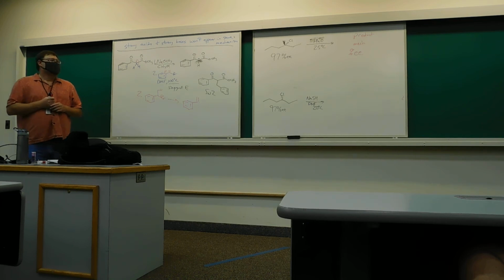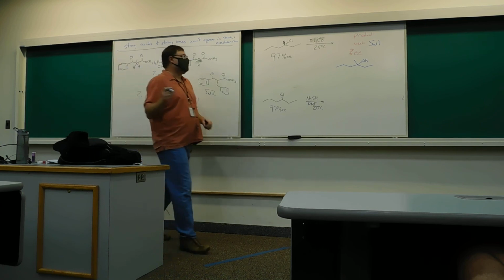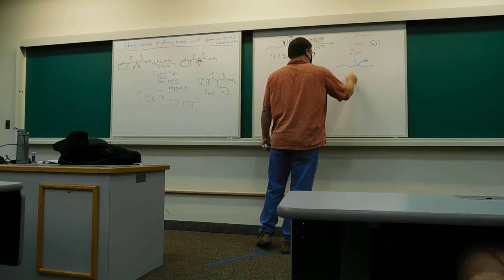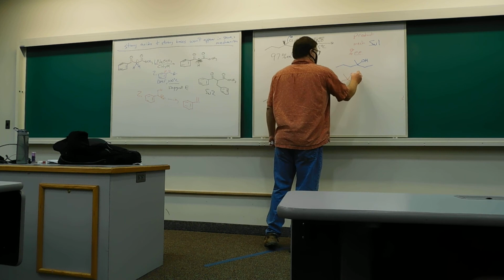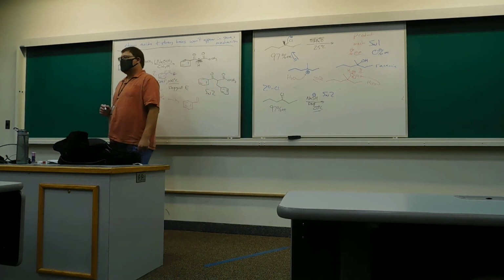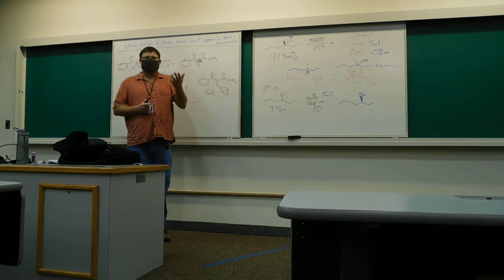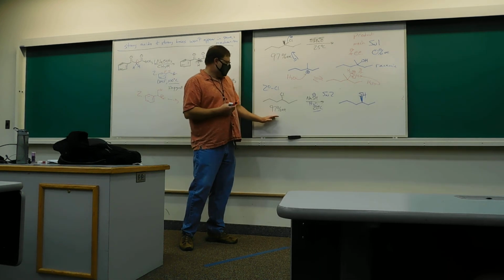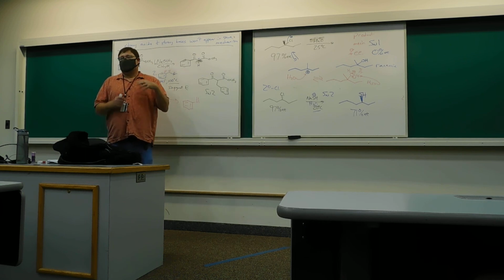Class Part 3. Th 22 October. How to make OH leave.